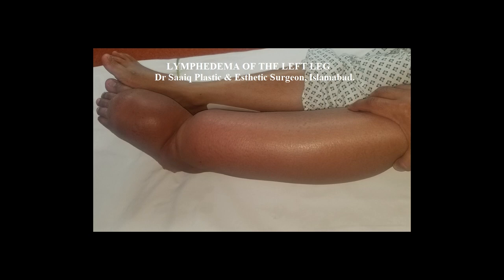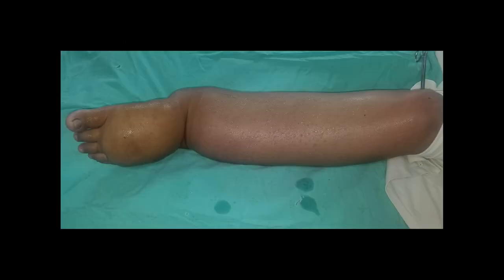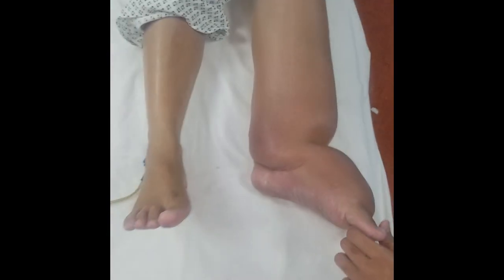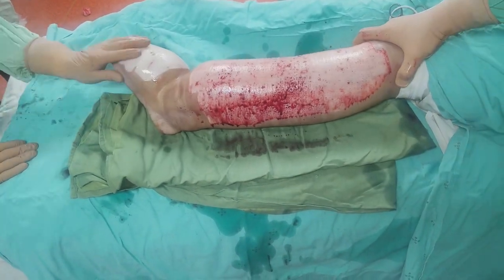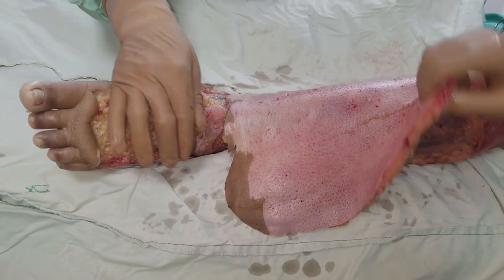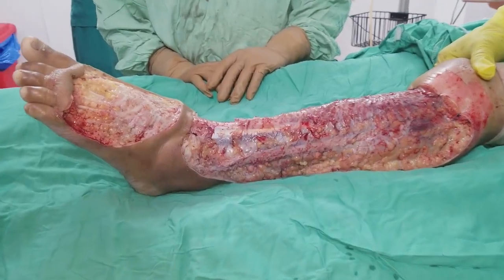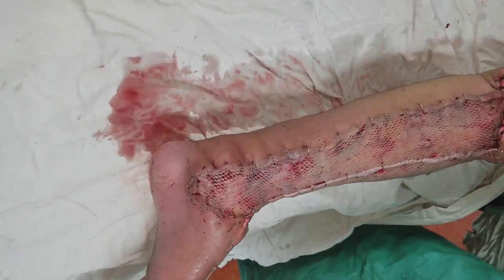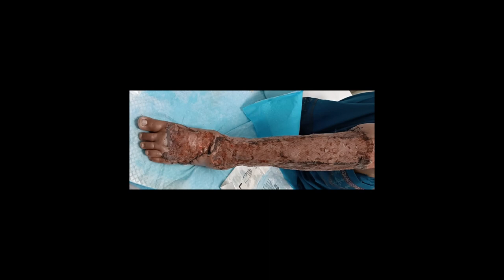CHARLES PROCEDURE FOR LYMPHEDEMA OF LEG AND FOOT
LYMPHEDEMA OF LEG AND FOOT
Lymphedema is a diseased condition characterized by swelling in the limbs (i.e. arms or legs). This typically occurs when regional draining lymph nodes are destroyed and hence no longer performing the proper drainage of lymphatic fluid from the affected body area such as the leg. Primary lymphedema is caused by congenital causes.  The secondary lymphedema is more common type of lymphedema. This is caused by conditions such as infection, trauma, cancer or radiotherapy/ surgery for cancer.
Once the diagnosis of lymphedema is made, initially nonsurgical treatment modalities are instituted. Among these include lymphedema massages, elastic compression garments, limb elevation, measures for skin care, physical therapy with highly specialized pneumatic compression devices. Surgery is indicated when these measure fail to address the condition. Surgery is tailored according to the individual requirements of the patient.
The available surgical modalities include excisional procedures, lymphatic bypass procedures, and vascularized lymph node transfer.

Dr Saaiq Plastic & Esthetic Surgeon, Islamabad.
Dr Saaiq’s Qualifications: FCPS (Plastic Surgery), FCPS (Surgery), MHPE (Medical Education), MBBS (Khyber). Plastic & Esthetic Surgeon, Islamabad.
Dr Saaiq’s Specialty: Esthetic surgery; Plastic surgery, Hand surgery and Burns Management.
Dr Saaiq’s Brief Intro: Dr Saaiq is a highly skilled and research-oriented innovative Plastic Surgeon with double Fellowship Qualifications. (i.e. FCPS Surgery and FCPS Plastic Surgery). With highly enriched and diverse experience, he practices in the fields of Plastic, Cosmetic and Hand surgery at Islamabad. Also he is best reputed for managing all kinds of Burns, post-burn Contractures, Hand fractures & wounds. His special proficiency areas include wound-management with flaps & skin grafts, Management of skin cancers, Breast cancer, Gynecomastia, Keloids, unsightly Scars, Abdominoplasty, Abdominal hernias, Liposuction, Fat grafting, Body contouring after massive weight loss, Blepharoplasty, Rhinoplasty (Nose job), Circumcision, Hypospadias, Cleft lip, Carpal tunnel syndrome, De Quervains disease, Injuries to Hand, Tendon & Nerves etc.